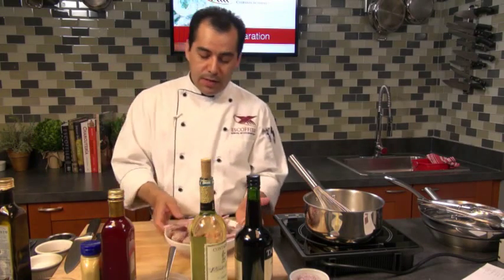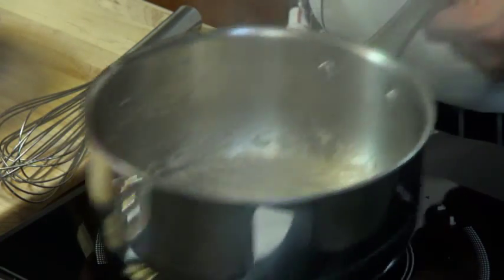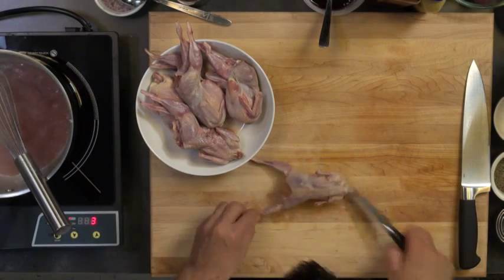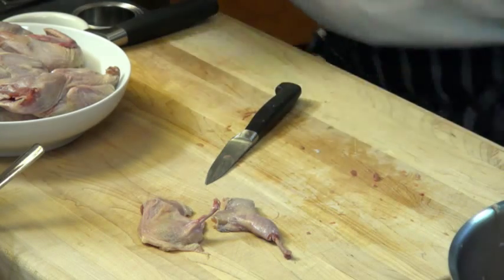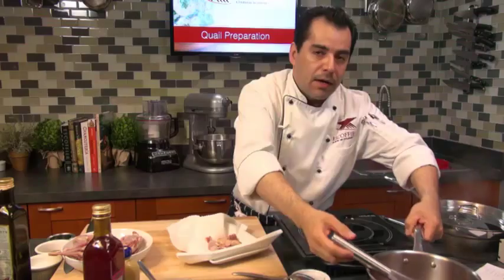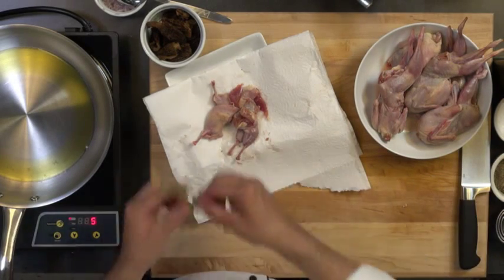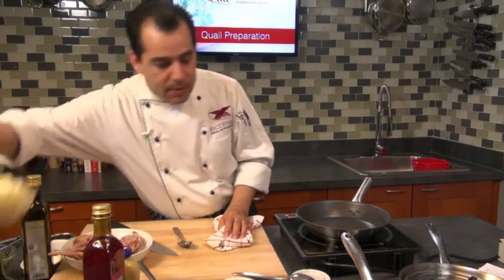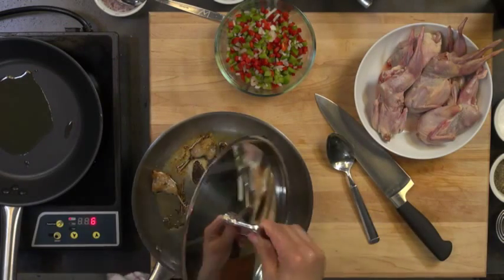How To Prepare Quail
Switch up your poultry and learn how to cook quail along with our culinary chef in this video! He'll show you how to make a delicious sauce to go along with it too!

Ingredients
2 semi-boneless quail
2 tbsp olive oil
2 sprigs of fresh thyme
2 tbsp unsalted butter
1 shallot, minced
¼ cup port
¼ cup white wine
2 tbsp seedless raspberry preserves
1 tbsp raspberry vinegar
1 tbsp Dijon mustard
1/2 cup raspberries
Salt and pepper
Wild mushrooms, optional

Quail Preparation
1. Heat a medium sautéed pan over high heat. Season the quail with salt and pepper and add the oil to the pan, place the quail in the pan skin side down first. Add thyme sprigs, cook the quail without moving them, for about 3-4 minutes, then carefully flip the quail and baste with the oil. Add the mushrooms and cook for 3 minutes. Cook the second side for additional 3 minutes or until the quail is firm and tender.

Sauce Preparation
1. Melt 1 tablespoon of butter in a medium sauce pan. Add the shallots and cook over medium heat, stirring frequently, until softened, about 2 minutes. Add the port and white wine and cook over medium heat until the sauce reduces to 3 tablespoons, about 5 minutes. Add the raspberry preserves, vinegar and mustard whisk over low heat until smooth. Add the raspberries and cook whisking gently to break up the berries. Whisk the remaining 1 tablespoon of butter, season with salt and pepper.
2. Served the quail with the raspberry sauce with your choice of starch and vegetable.